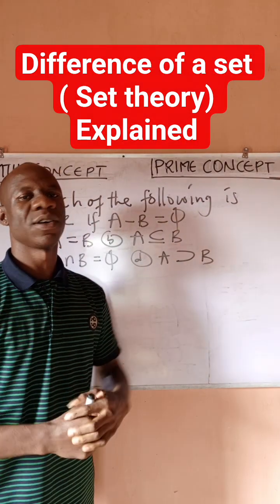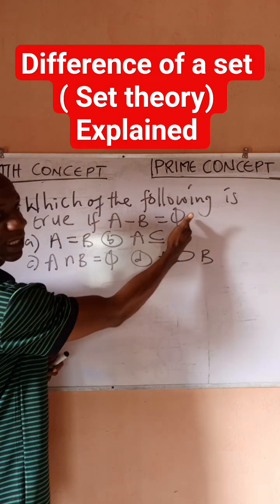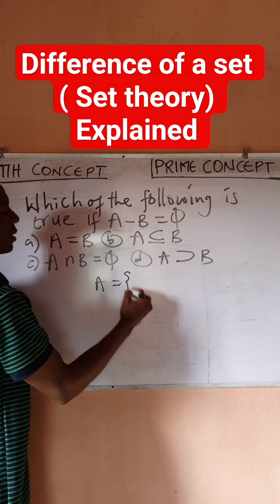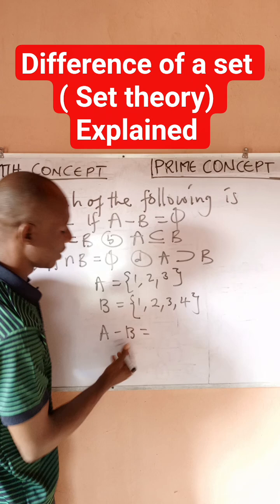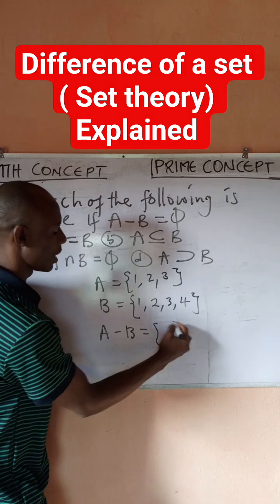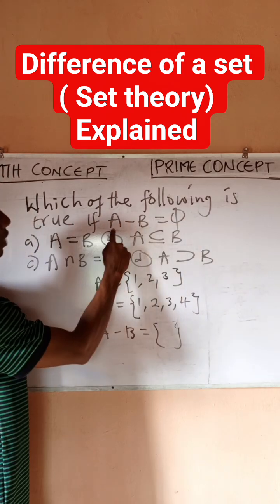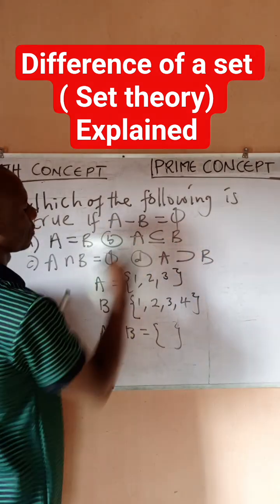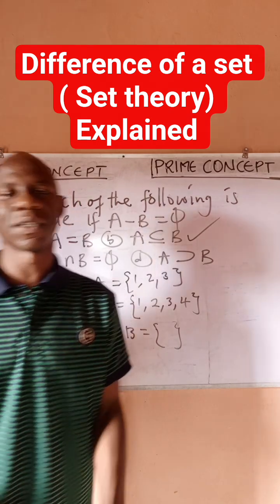Difference of Sets Explained in 30 Seconds | Easy Set Theory Tutorial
Master the Difference of Sets in Set Theory in just 30 seconds!
In this YouTube Short, I solve a clear example to help you understand how to find A – B, B – A, and how set subtraction works in mathematics.

Perfect for: ✔️ WAEC
✔️ JAMB
✔️ UNN first-year students
✔️ High school & university math
✔️ Anyone learning basic set theory

This short lesson is designed to be simple, fast, and exam-focused, helping students in Nigeria, the USA, UK, Canada, and Australia understand the concept quickly.

🧠💡 More set theory videos dropping soon.